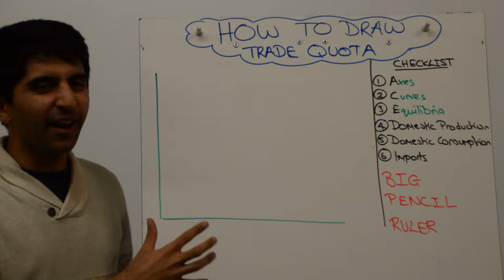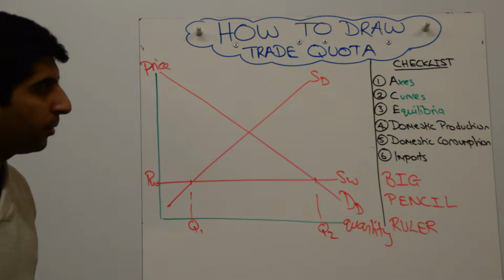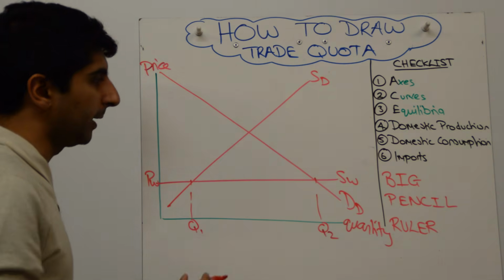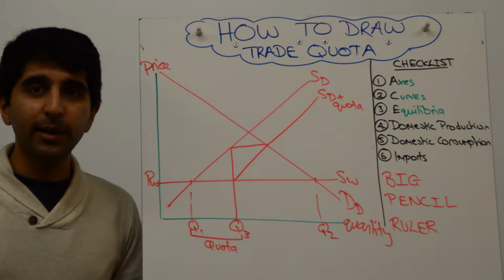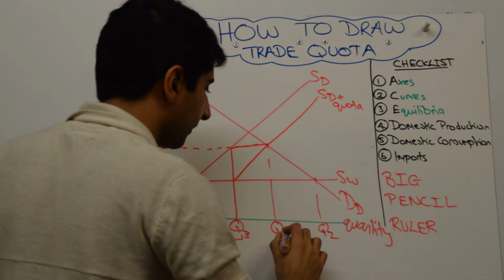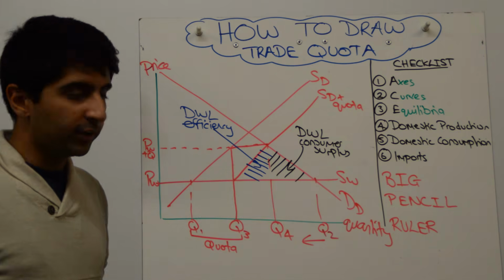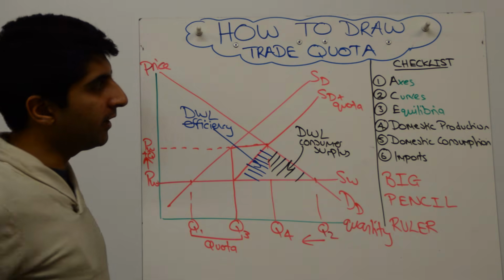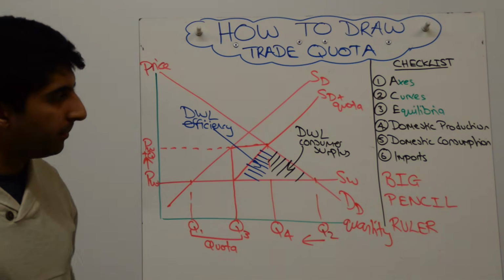Trade Quota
Trade Quota. How to draw the Trade Quota diagram